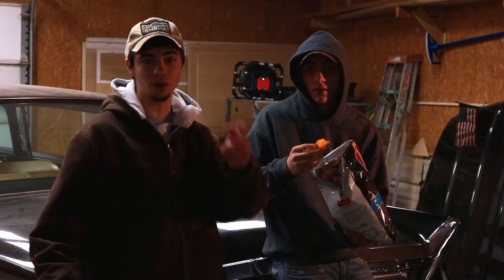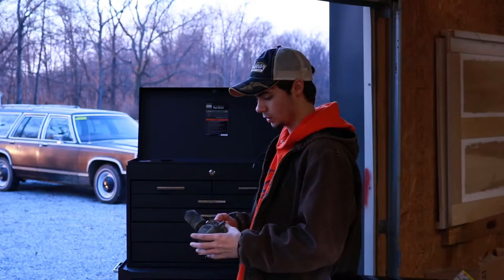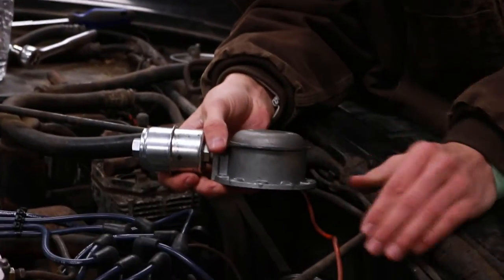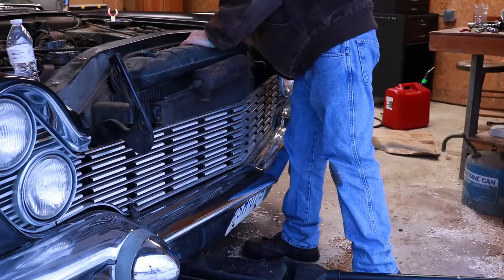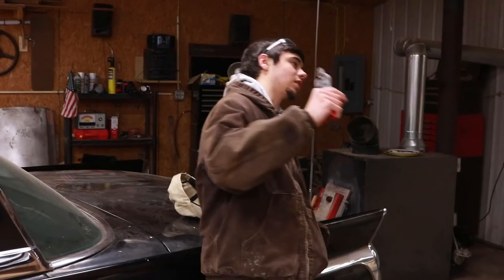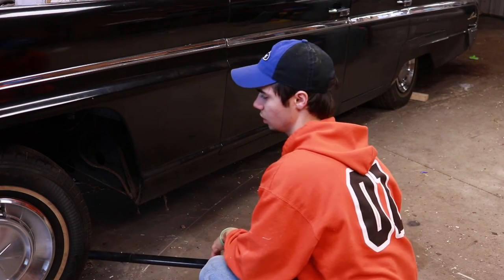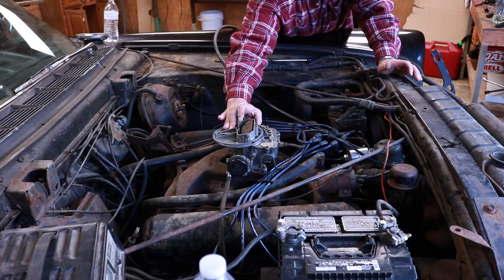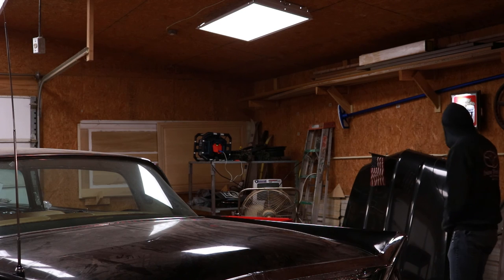Barn Find Classic car, 1960 Lincoln starts for first time in 35 years / American Detour Ep 5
On this episode, Luke and Hunter get the project dubbed, "The Batmobile," running after it has been sitting for 35 years. This big ol' car is a 1960 Lincoln Premiere with a 430 big block topped with a 2 barrel and backed with a 3 speed auto. Its a monster of a sleeper. or just a cruiser.